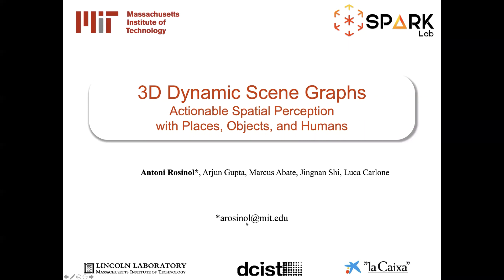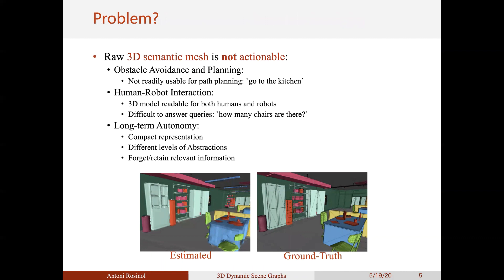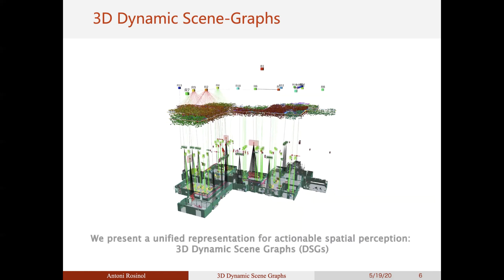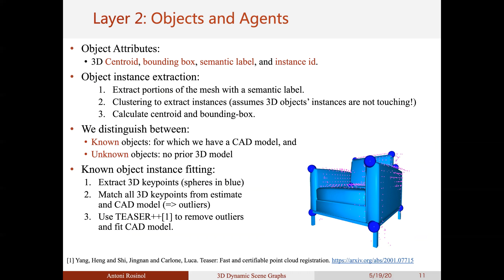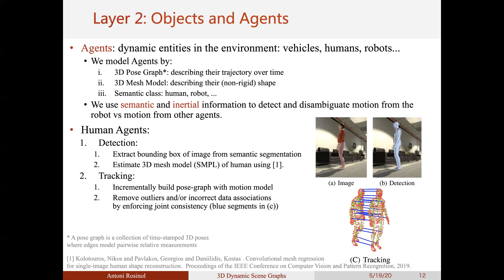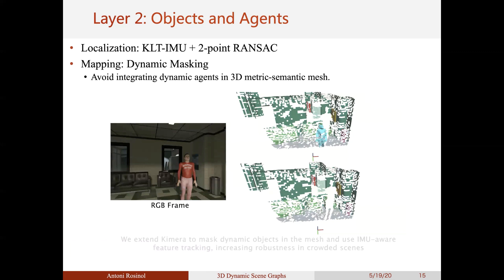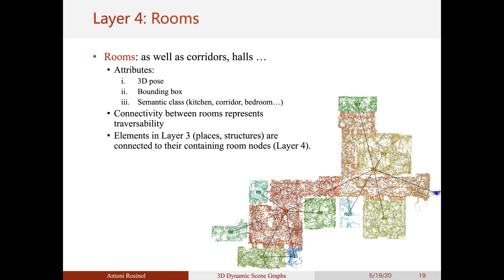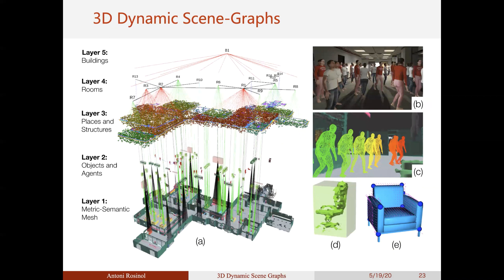3D Dynamic Scene Graphs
Scene Understanding, 3D Scene Graph, Dense Reconstruction, Semantic Segmentation, Mapping, Localization, Robotics, SpatialAI